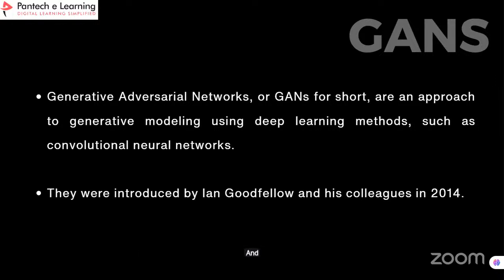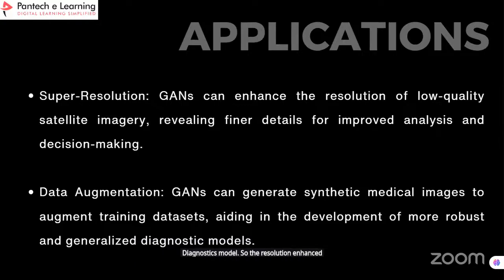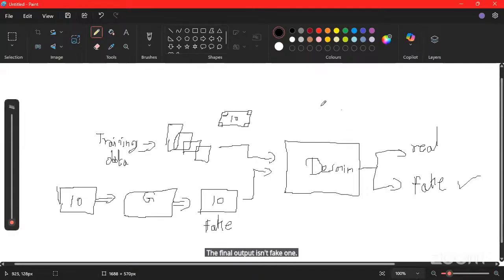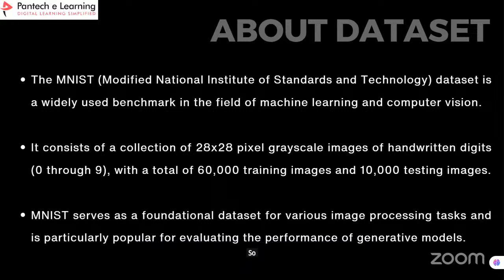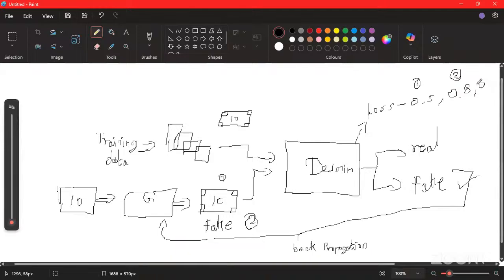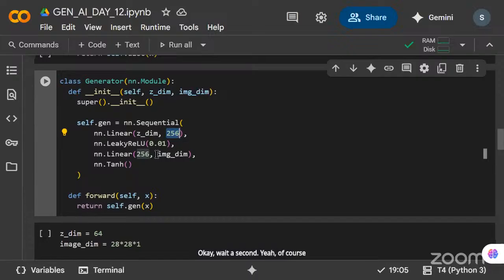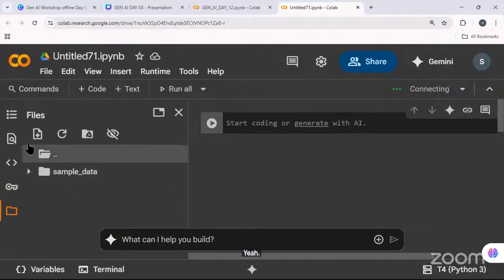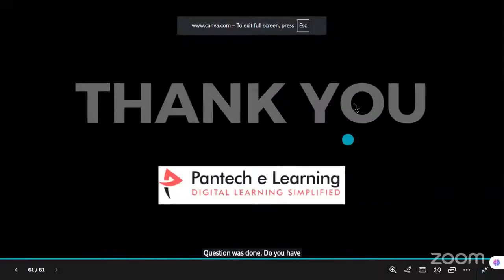DAY 3-Plant Disease Detection using Convolutional Neural Networks (CNN